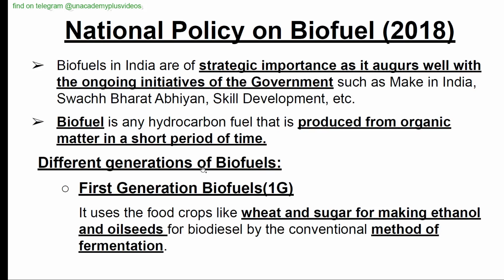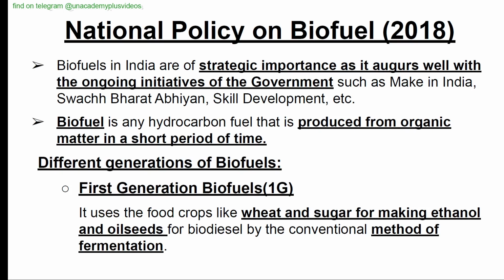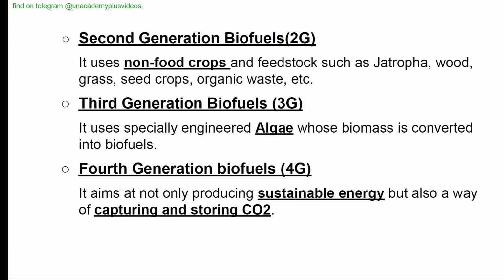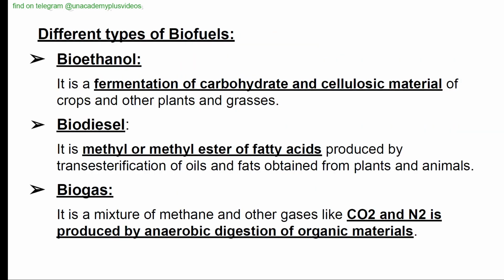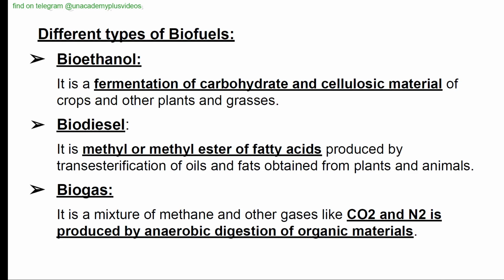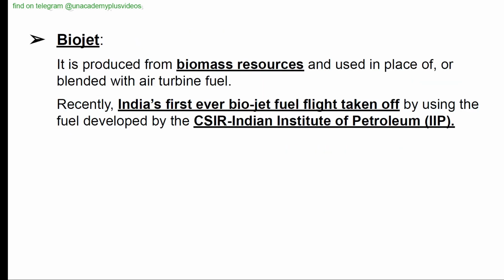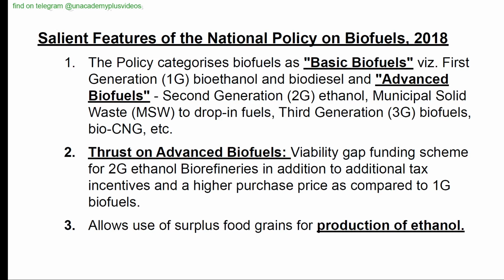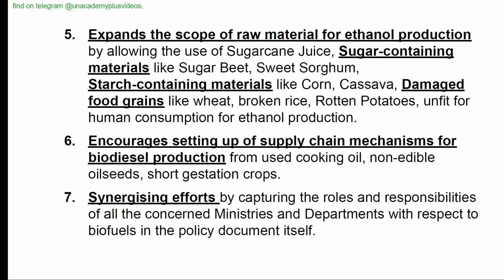BIO FUELS - CONCEPTS OF ENVIRONMENT FOR UPSC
upsc in this video we are going to study the concept of BIO FUELS